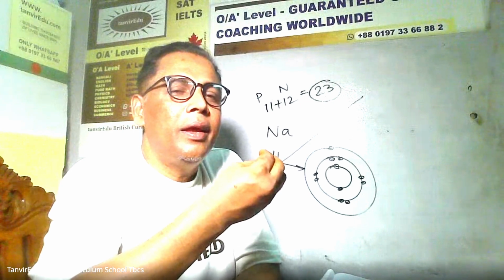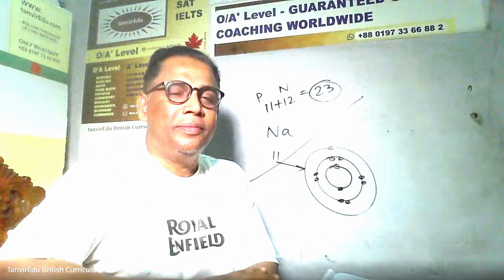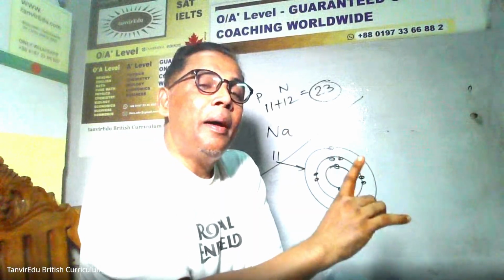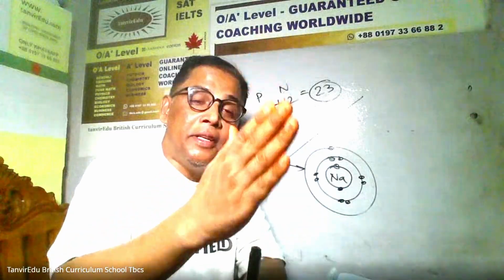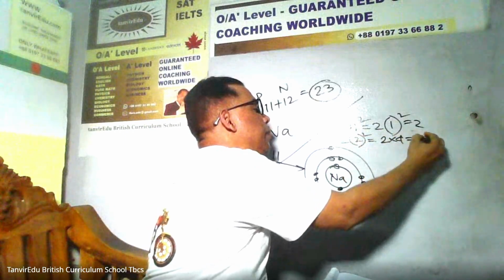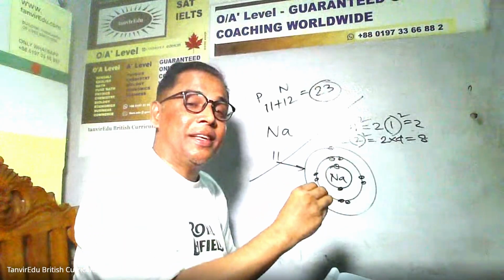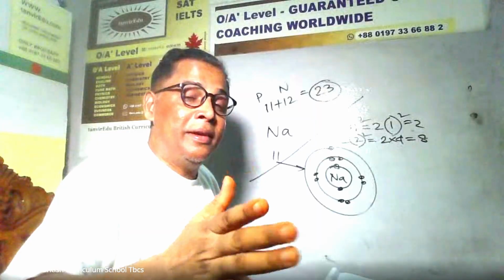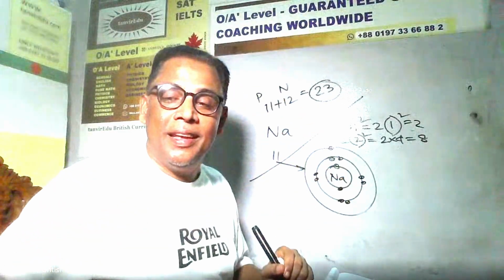OL' Chemistry||HOW ARE ATOMS CATEGORIZED INTO GROUPS AND PERIODS OF THE PERIODIC TABLE?